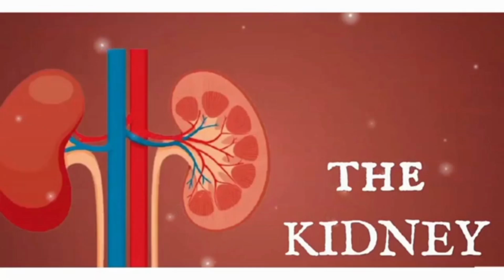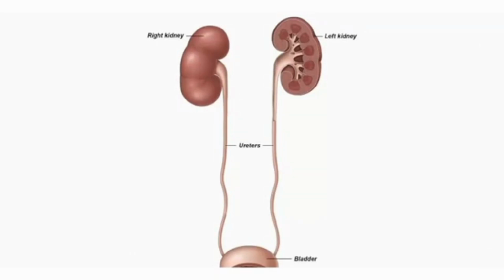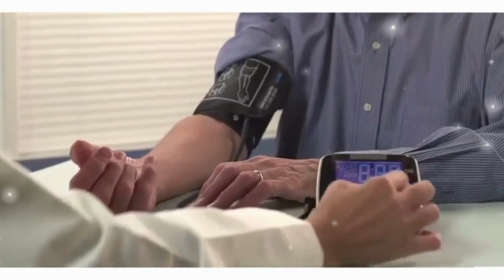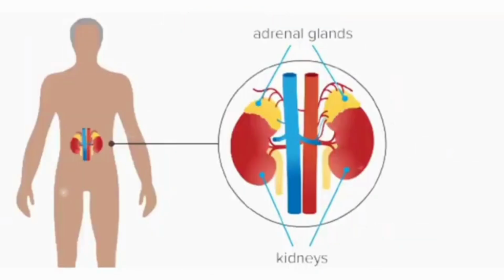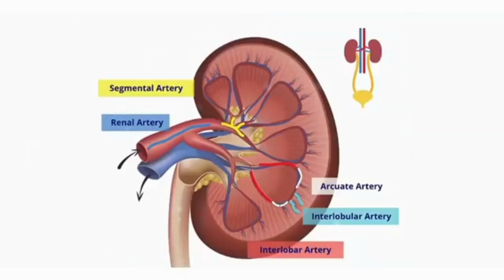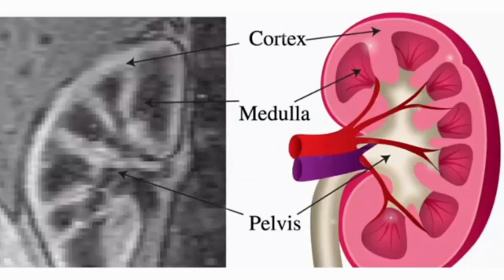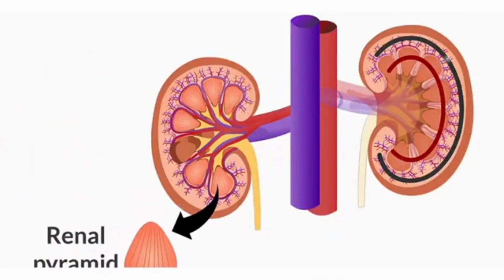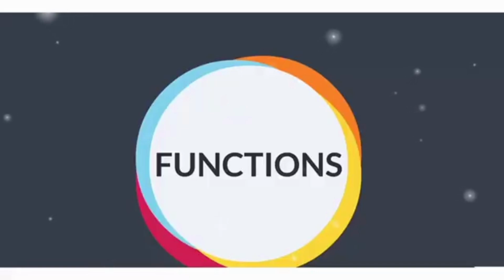Human kidney| 3D animation video| Human Anatomy and physiology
In this video I have described about human kidney in anatomy and physiology subject.